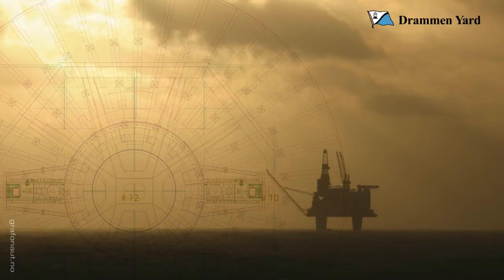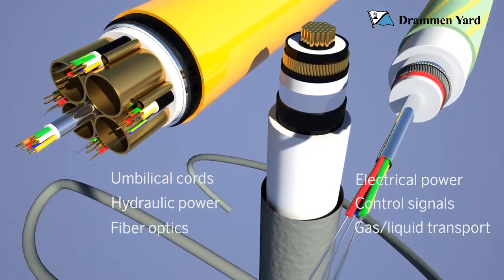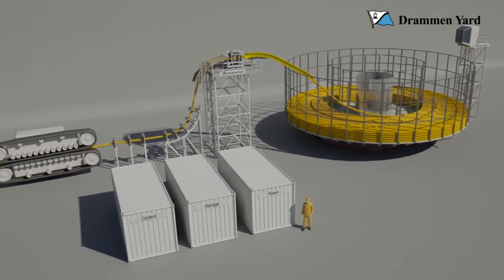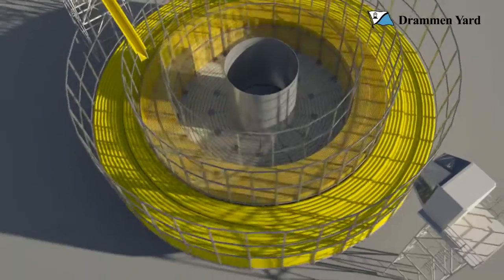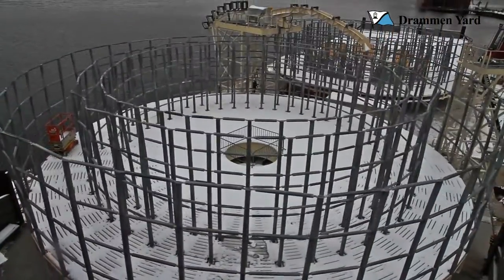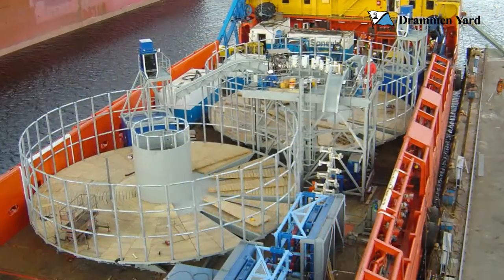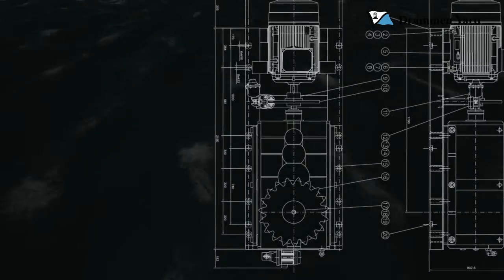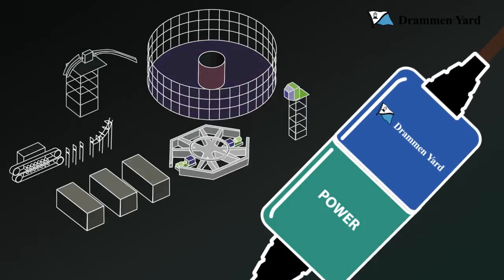drammenYard Cable carousel long version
Modeled, animated and edited by Grafonaut. Drammen Yard produces offshore cable carousels and laying equipment. This equipment is installed  for short term use on deck of existing vessels or permanently integrated into ships hulls.